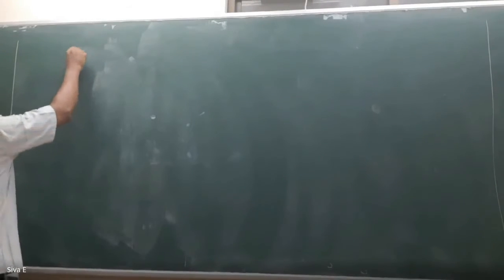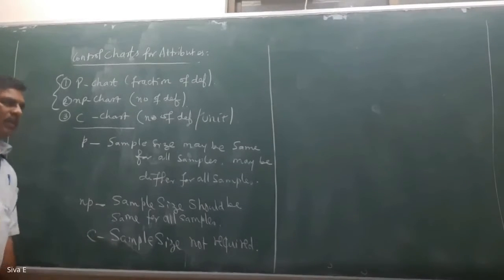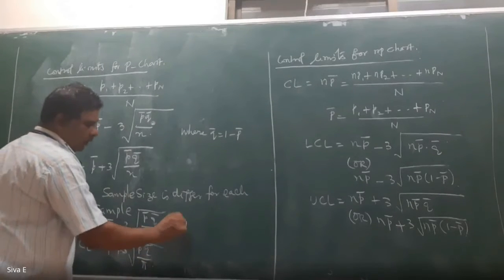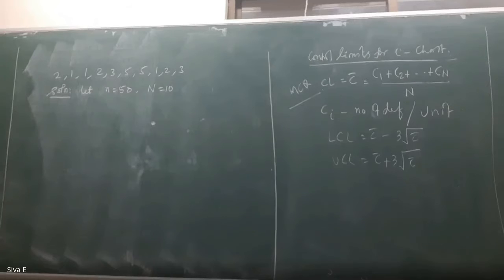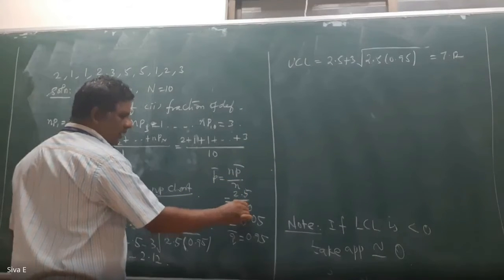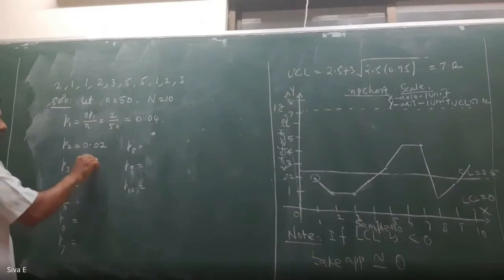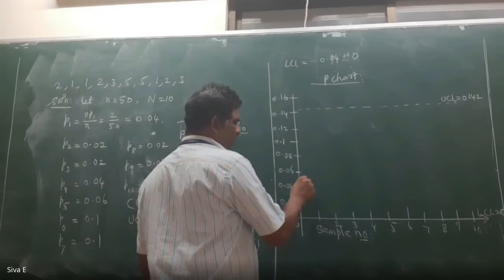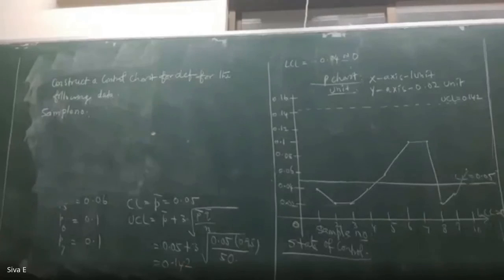15MA210 - BIO STATISTICS - STATISTICAL QUALITY CONTROL - p AND np CHART